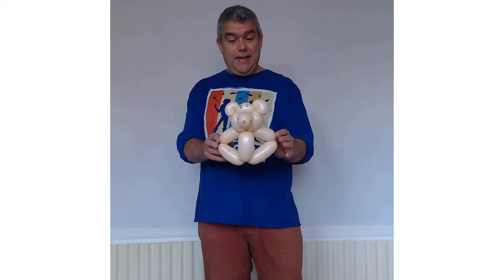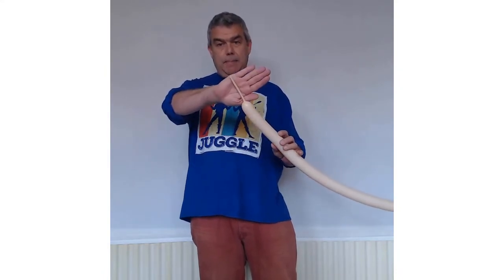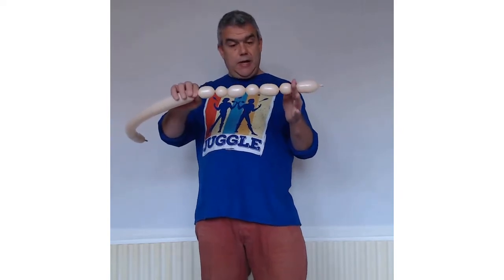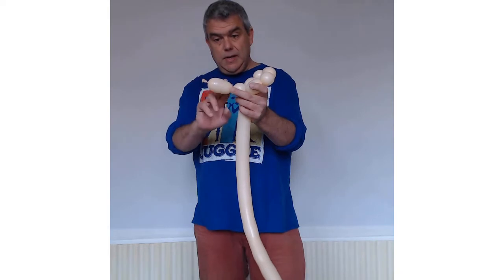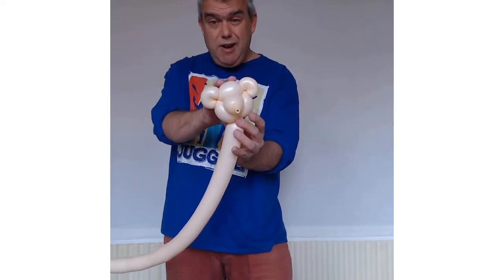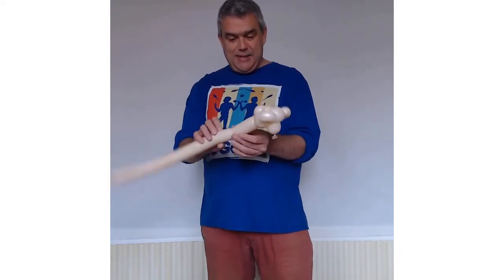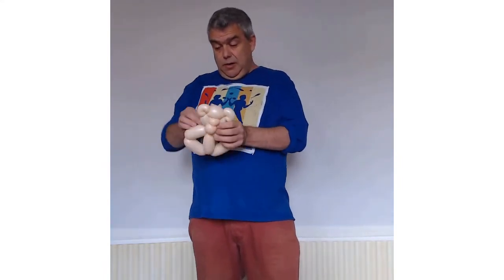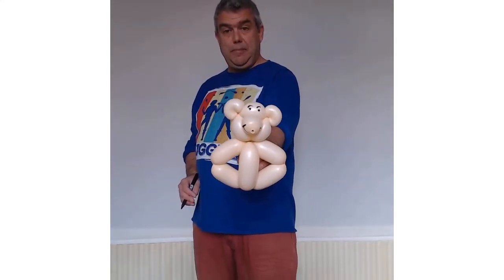Balloon model tutorials - Cute teddy bear.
Easy balloon modelling for beginners. How to make a super cute one balloon teddy bear.

For this balloon modelling tutorial I've got a super cool teddy bear balloon model design, which is easy to make. All you need is one 260 balloon. You have lots of leeway colour wise with the balloons. You can go with the standard balloon teddy bear model or add value to it by adding a balloon petal based stand at the finish. Need to have this balloon model in your locker!

Once you get going you'll find it's easy to create balloon models, like a balloon starfish. Enjoy!

Martin's Circus Skills Workshop your one stop you tube channel for juggling, magic and balloon modelling